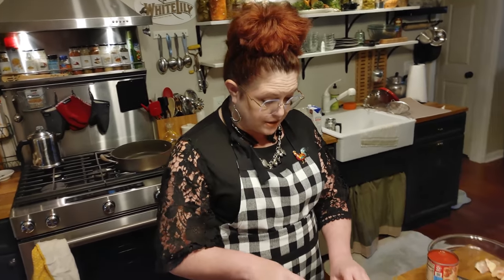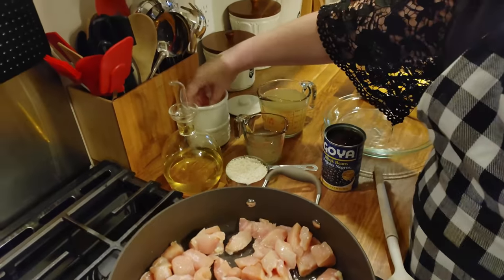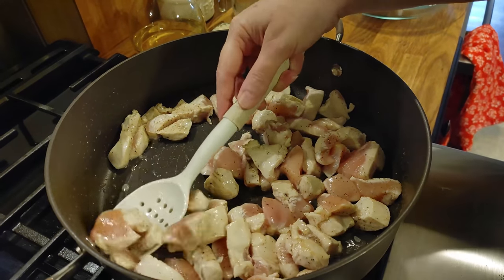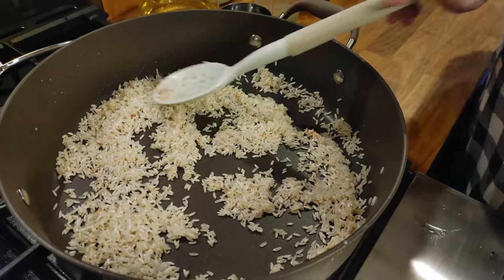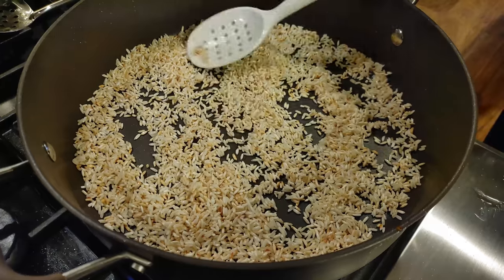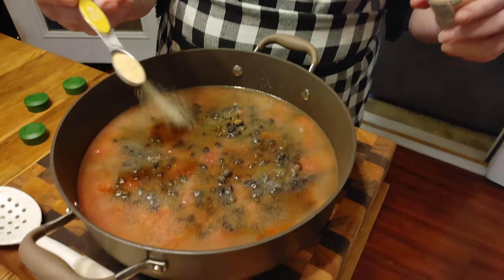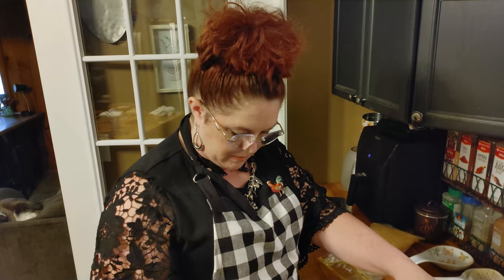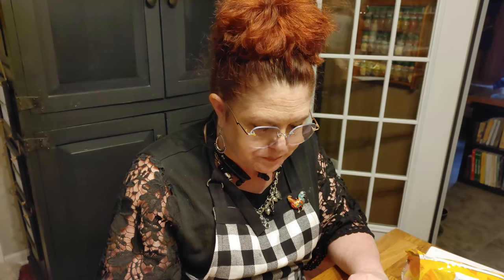Chicken BURRITO Skillet - Boneless Chicken Breast Recipe - Mama's Southern Cooking